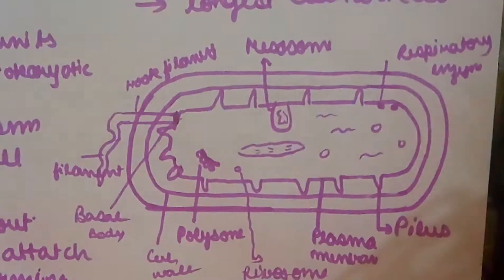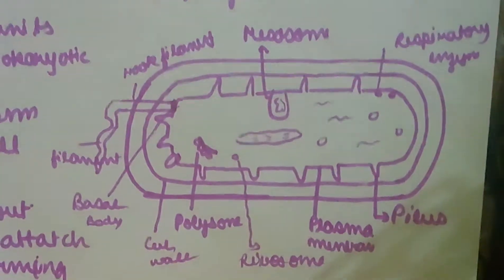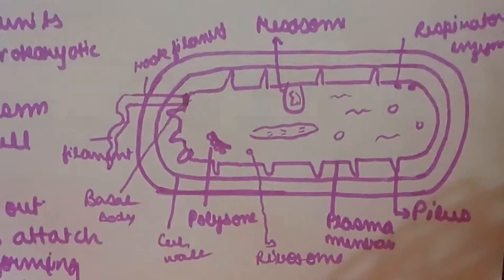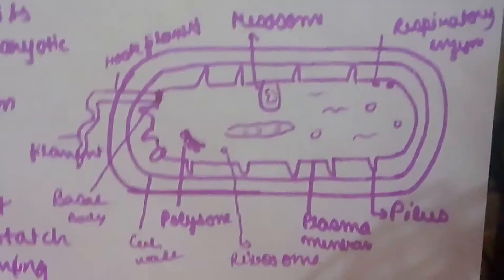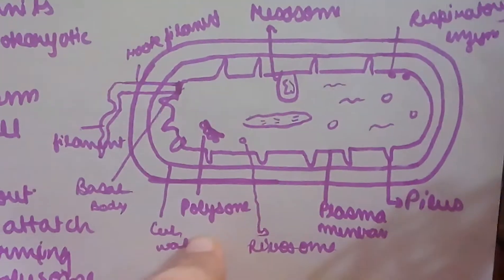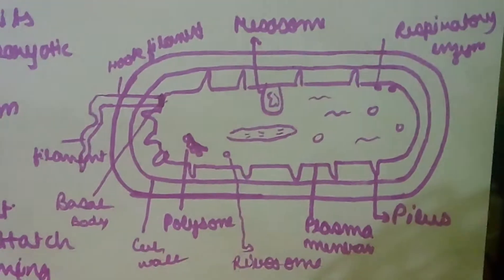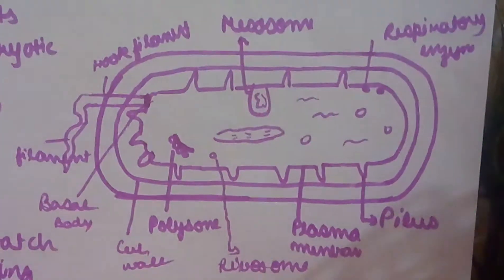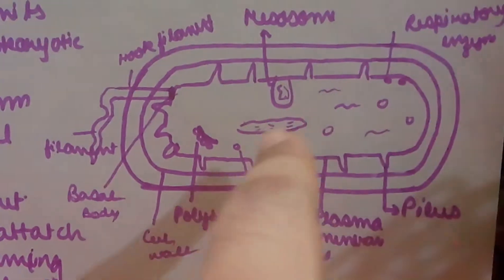Cell-diving into the bacterial cell